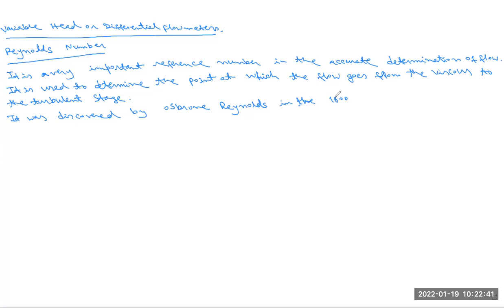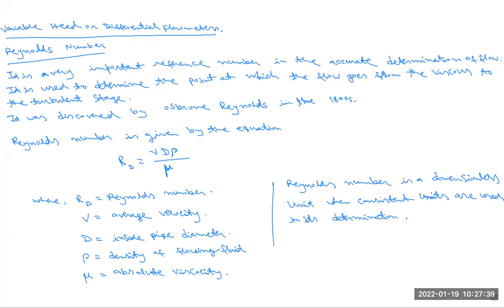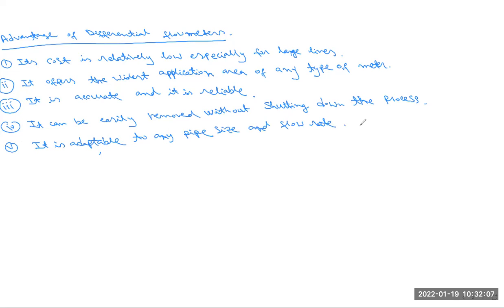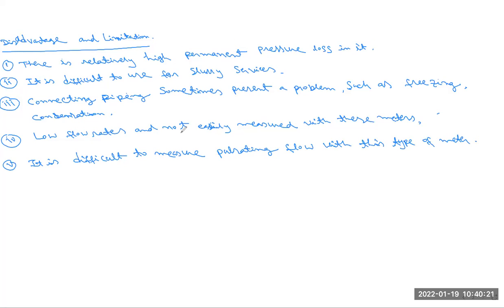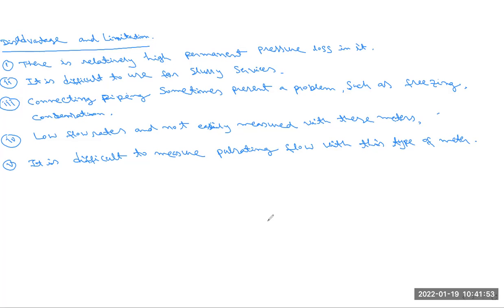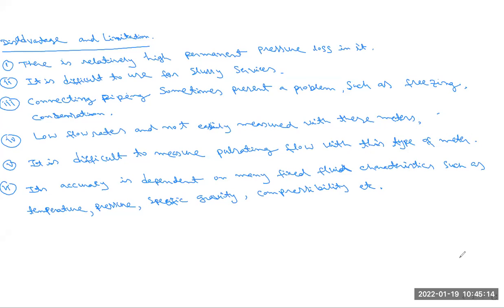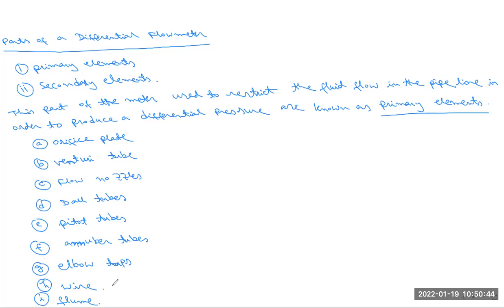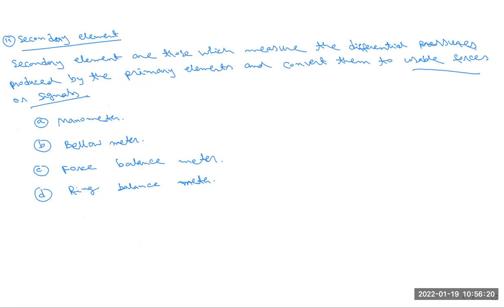Process Instrumentation & Control.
Flow Measurement.